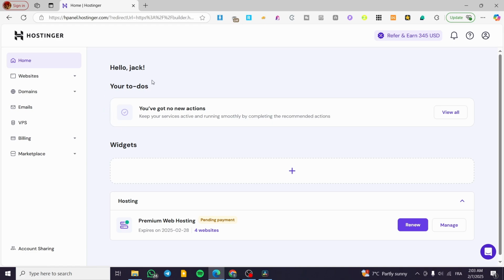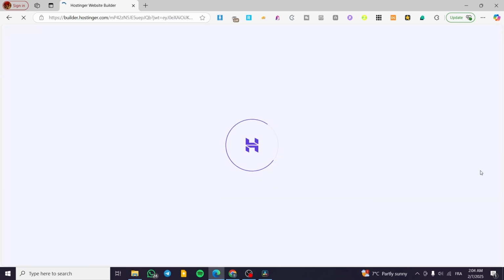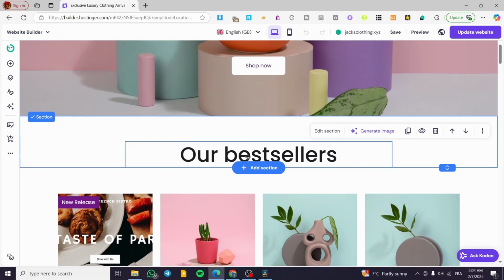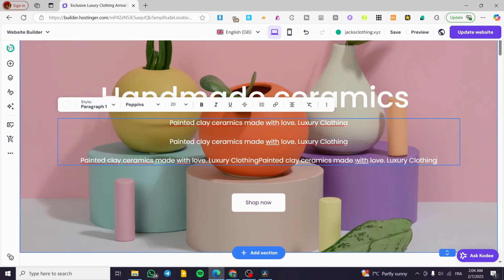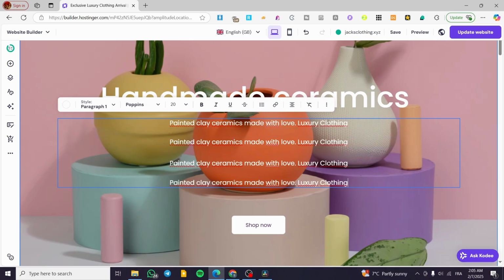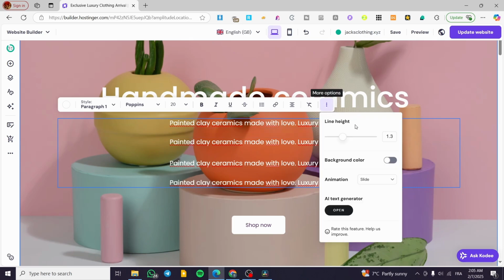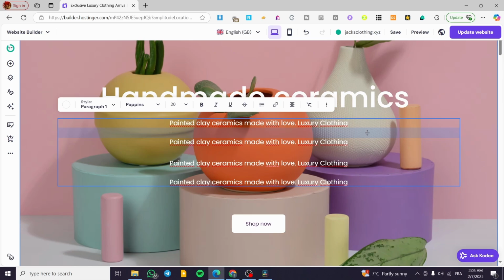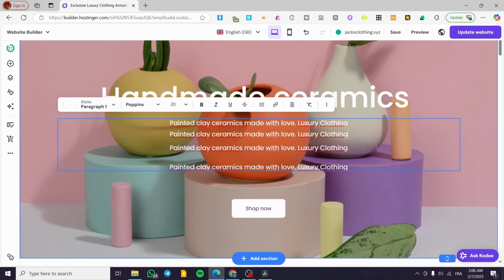How to Manage Line Spacing in Hostinger Website Builder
If you are looking for a video about How to Manage Line Spacing in Hostinger Website Builder, here it is!